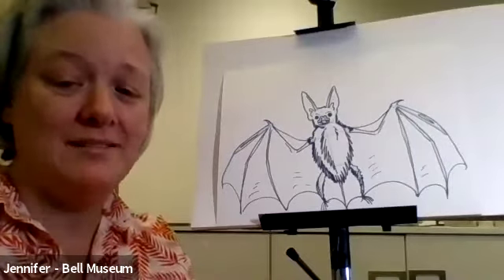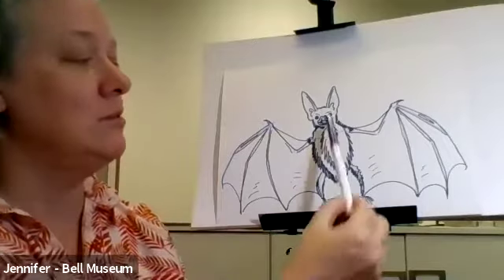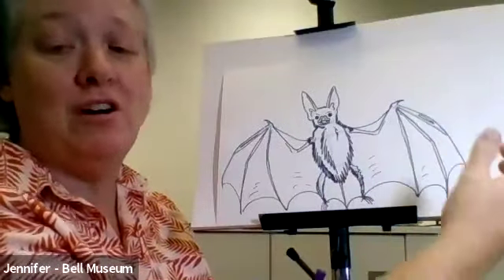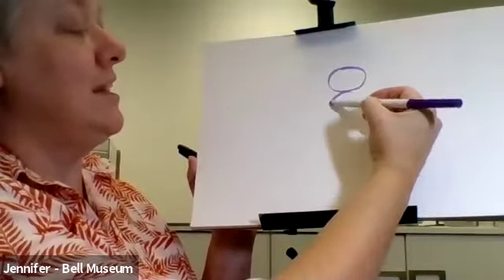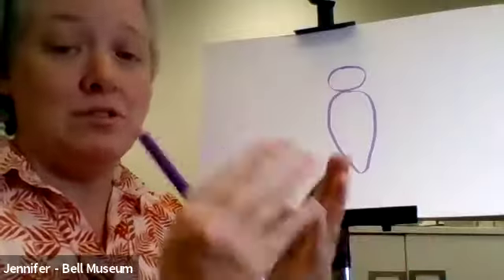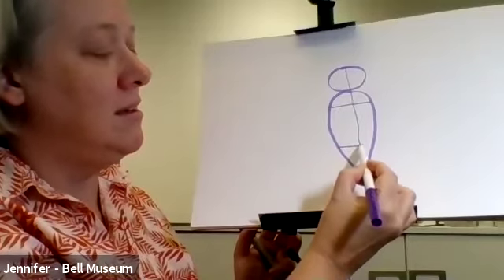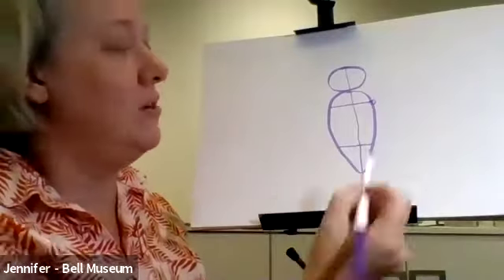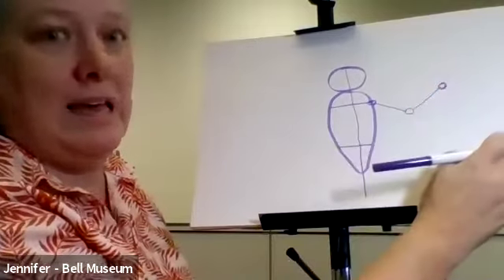Spooky Science: How to Draw a Bat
Grab your favorite drawing tools and join us for this step-by-step tutorial to draw a bat and learn more about one of our favorite animals.